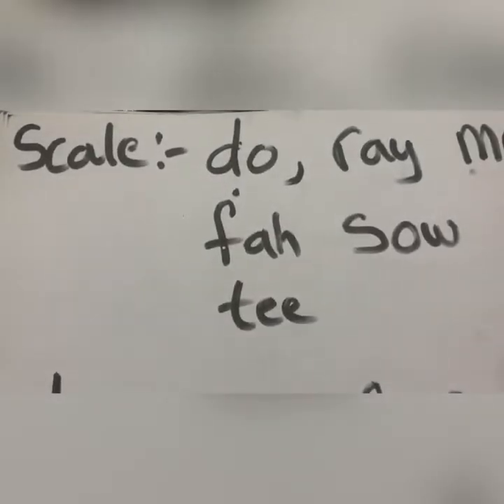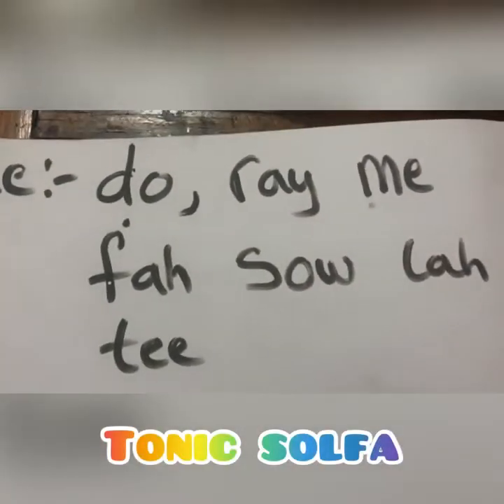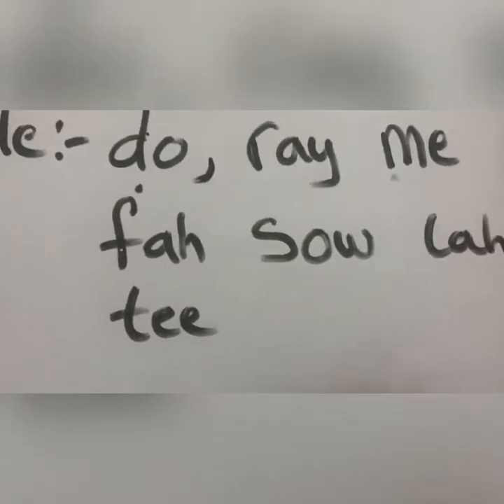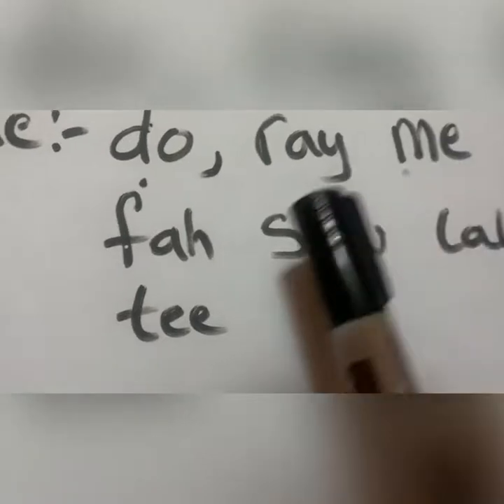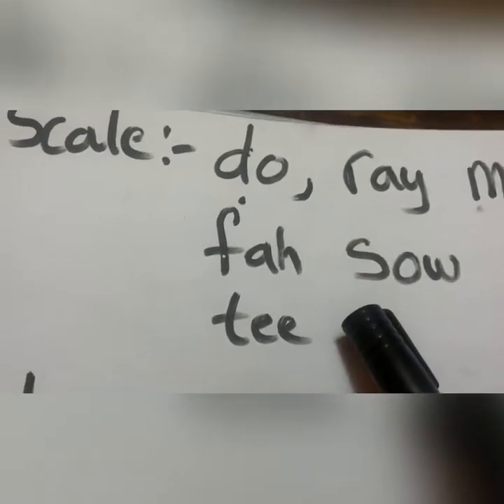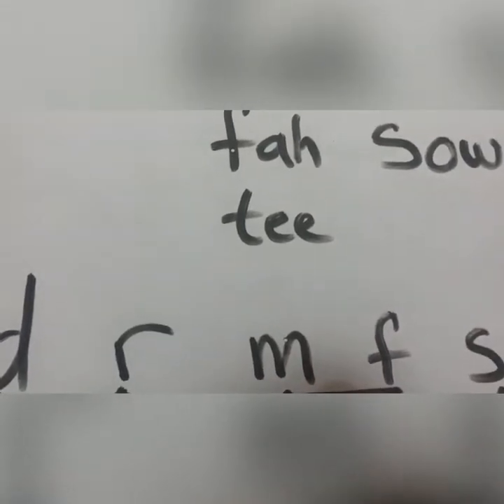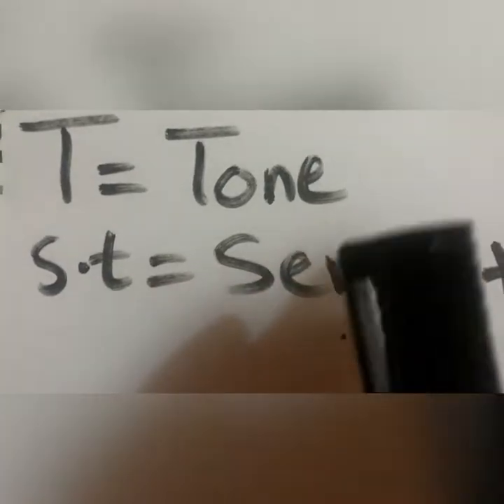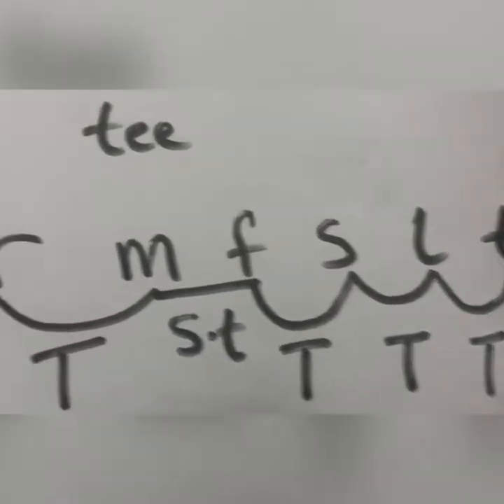How to run a musical scale on the piano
This lesion will teach you in details how to run the the scales of all the major keys on the piano.